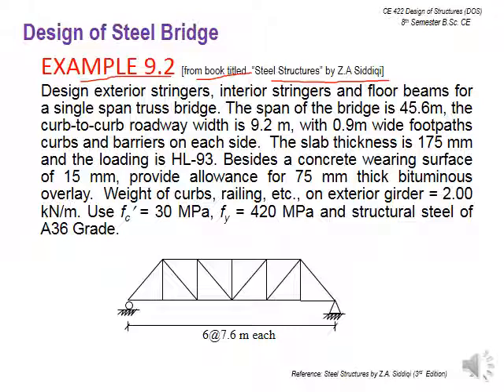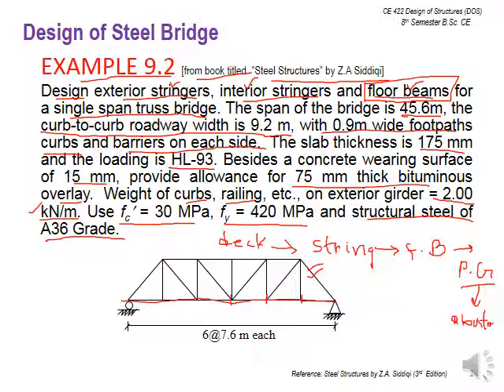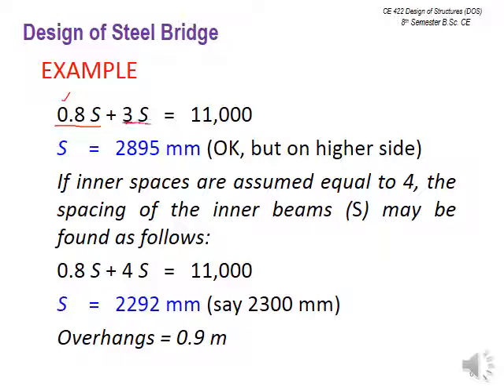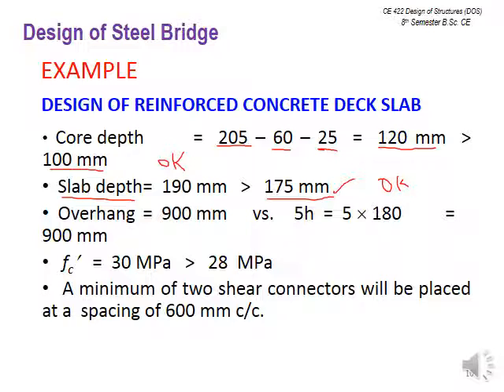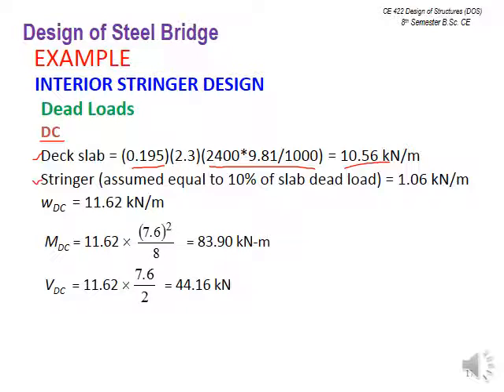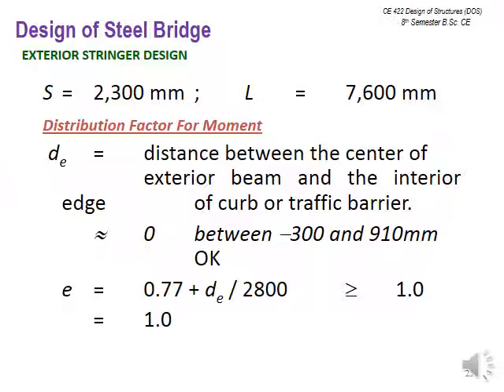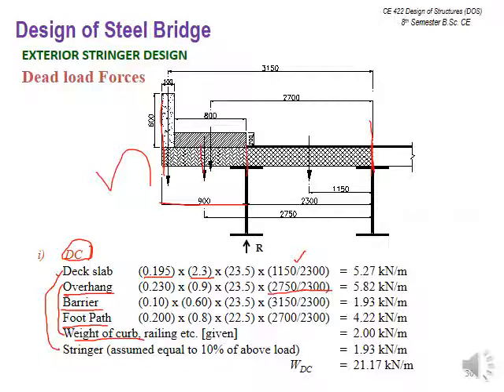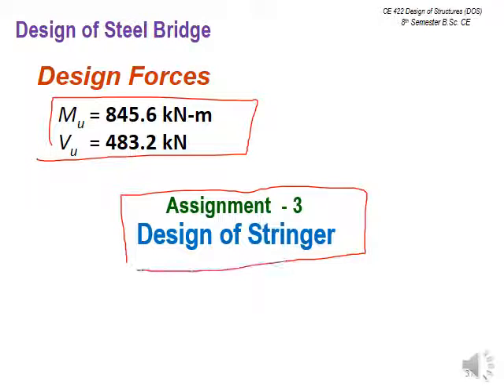DOS Steel Bridge 6